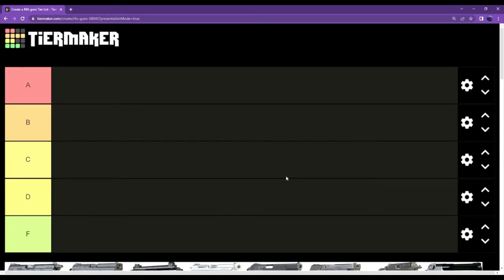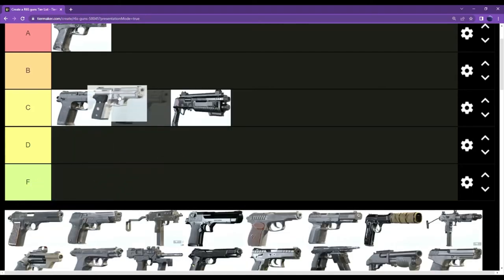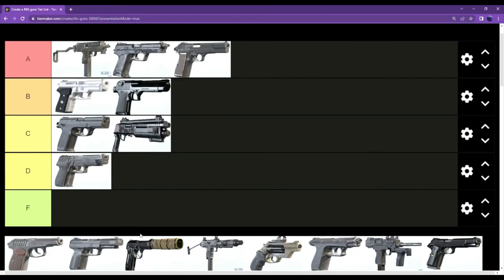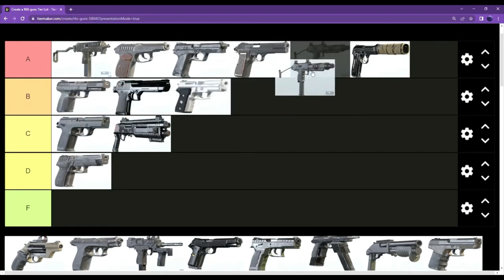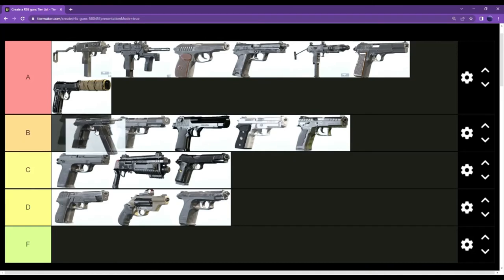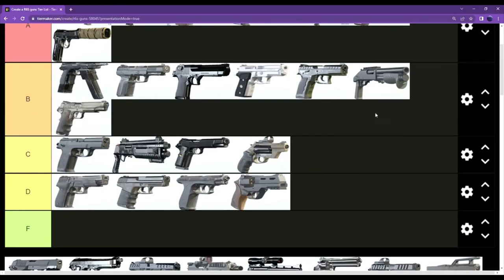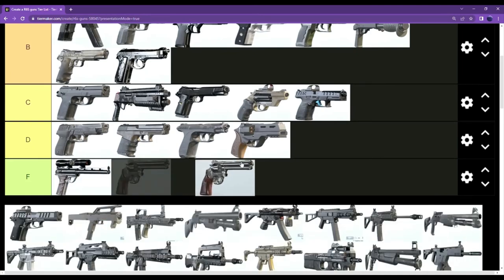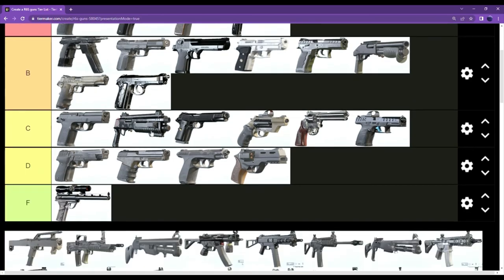SECONDARY WEAPONS TIER LIST (Demon Veil) - Rainbow Six Siege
Another tier list video in which I go over all the secondary weapons in Rainbow Six Siege.